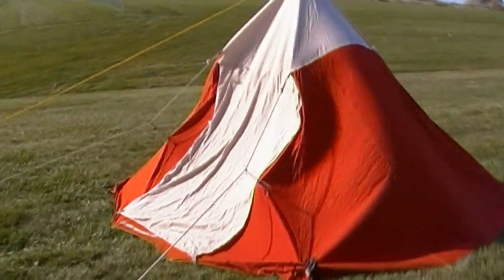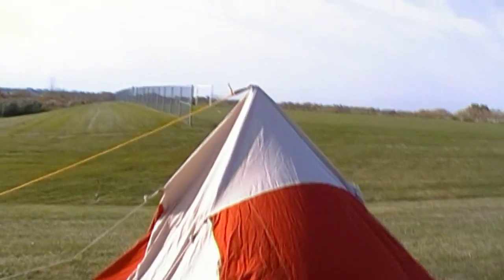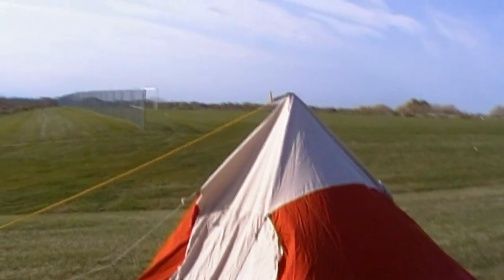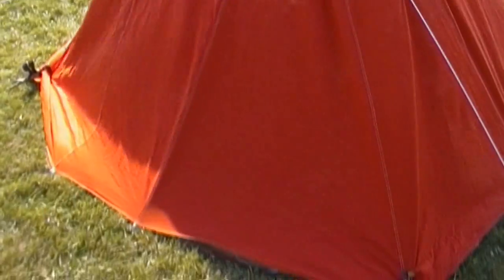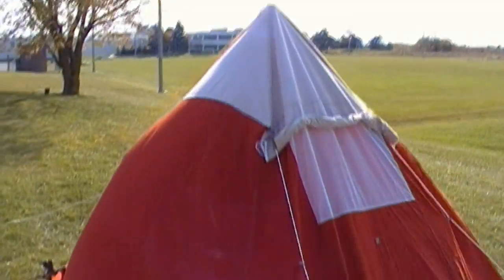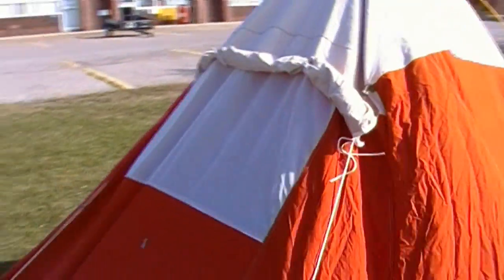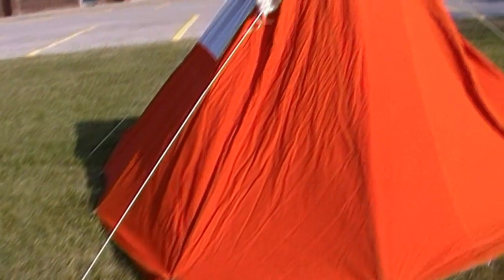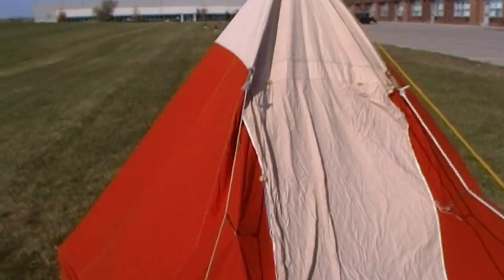Canvas Tipi for Winter Camping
Someone gave me a canvas tent.  I cut the rubber floor off and used a centre pole to see how well it would work as a winter camping tipi.

I'll reinforce it at the apex (top) so that it can be used with either a centre pole or by hanging.  The corners will be rounded too.

The door and window are already functional, and staking it down is easy.  It needs a stove jack and it's ready to keep 2-3 people toasty on the coldest Canadian nights.